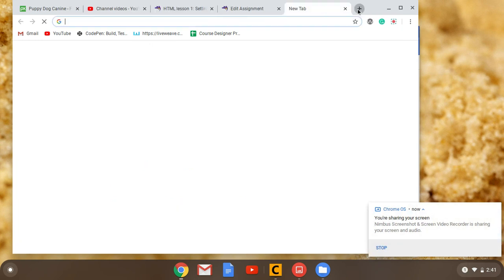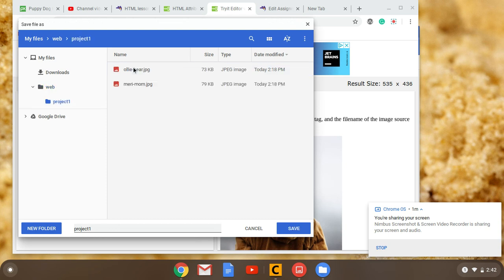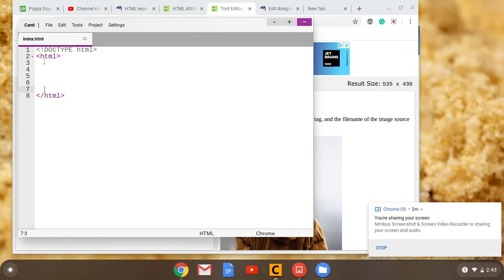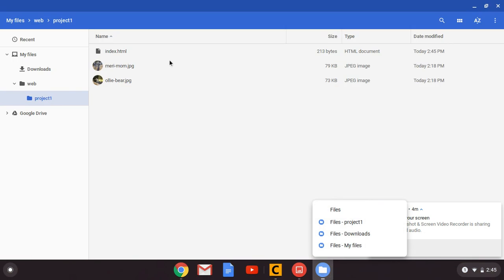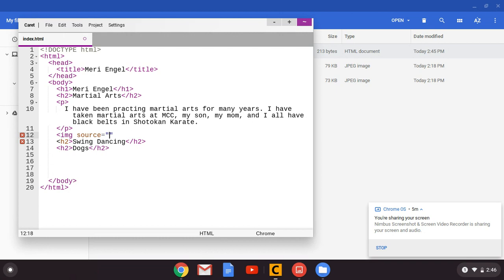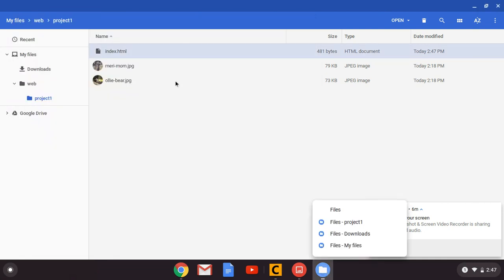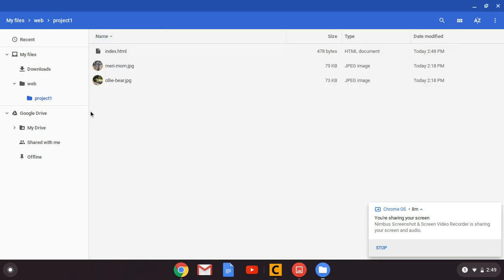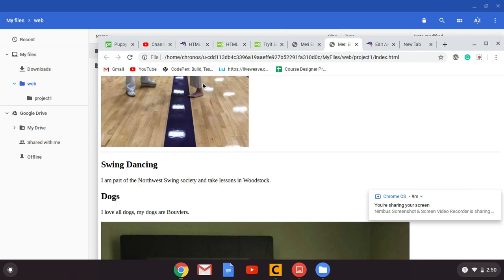Coding your first web page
Coding your first web page on a chrome book